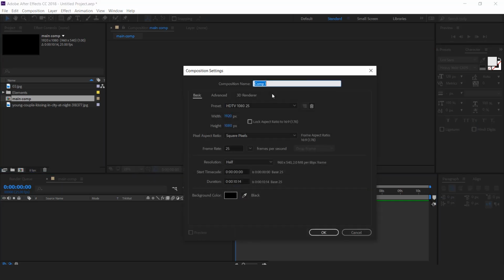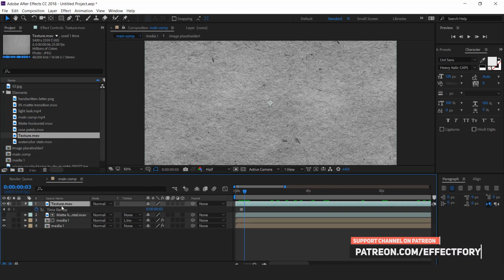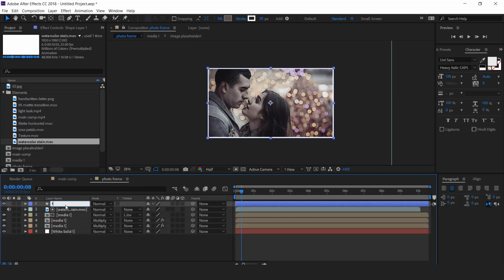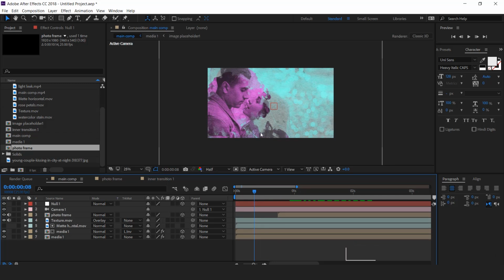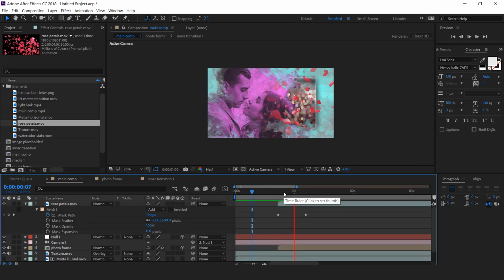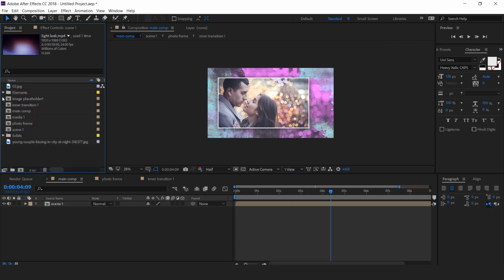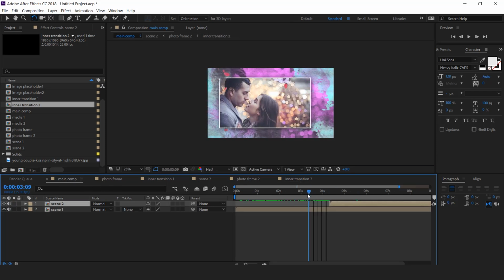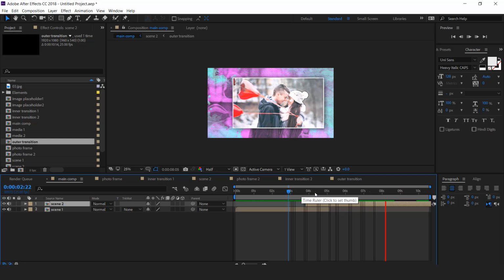Valentine Special Slideshow In After Effect | After Effects Tutorial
Hey, Everyone welcomes another after-effect tutorial, in this video, we are going to create a "Valentine Special Slideshow" as you know valentine is coming so this a perfect slideshow for your love one,  I hope you like the video.